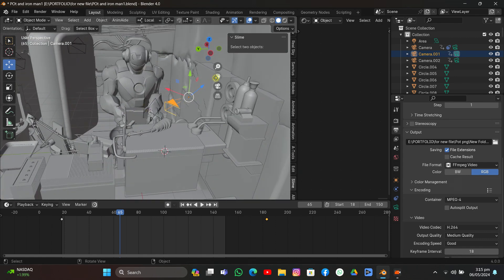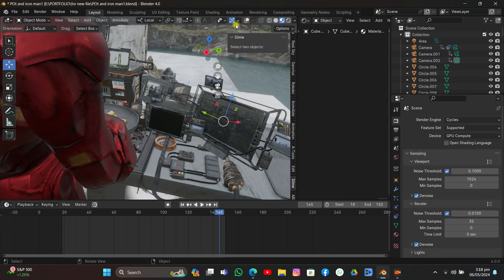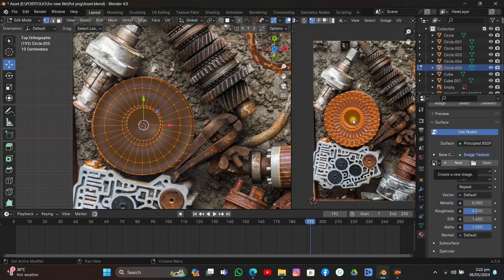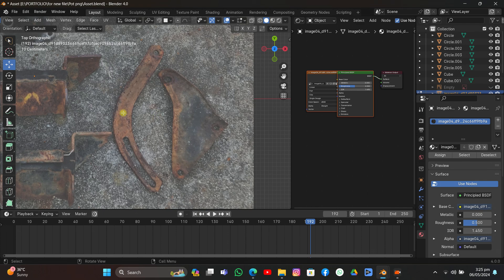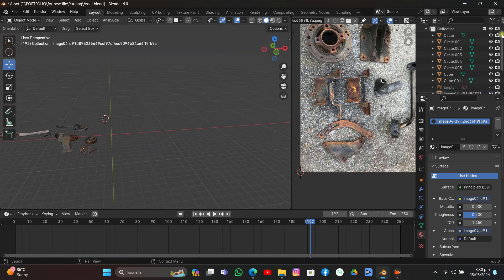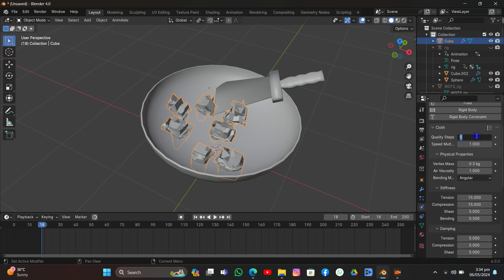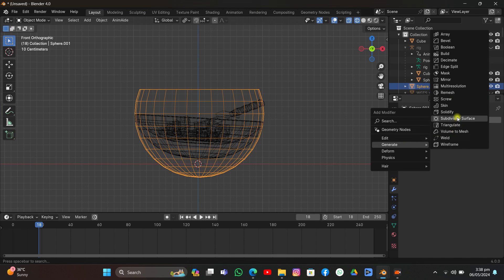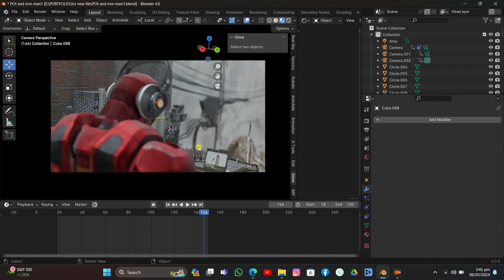This is How i made the Coolest VFX in blender 3D!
In this video i transform my thought into realistic vfx using blender. I challenged myself to model everything from scratch. I modelled detailed models, simulated some vfx and cgi. it took me many days. But i made something i wanted. Enjoy!

tag
blender vfx
blender cgi
make some cool vfx
how to make cool vfx with blender
how i made cgi in blender
how to make cgi in blender
blender visual effects
blender computer generated imagery
blender advance vfx
blender tutorial
blender basic
blender vfx tutorial
blender cgi tutorial
blender modelling
blender simulation
blender object modelling
how to make cool vfx
how to do simulation in blender
blender simulation
blender cloth sim
blender stir fries
blender iron man animation
blender basic
adobe after effects vfx
after effects viral
after effects edit
adobe after effects basic tutorial
blender and after effects
blender basic animation
blender animation tutorial
blender 3d vfx
blender to ae
ae to blender
kamran waziir